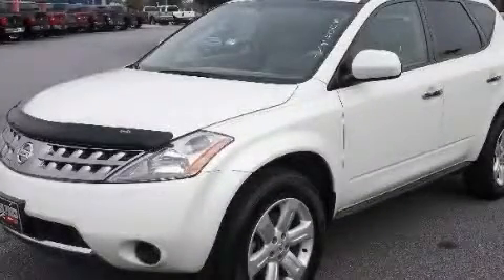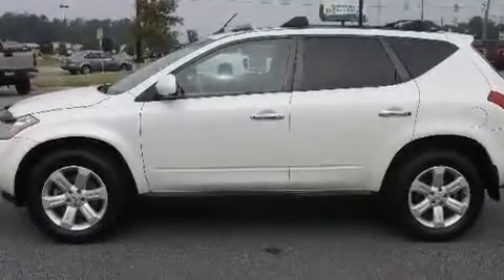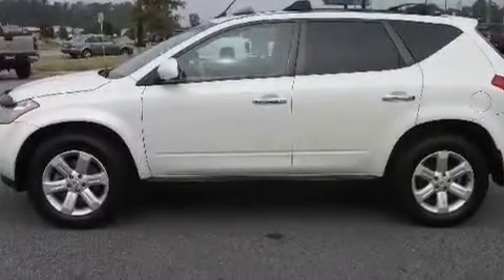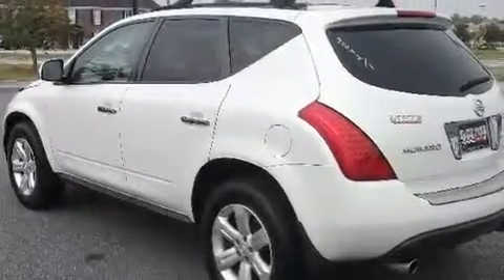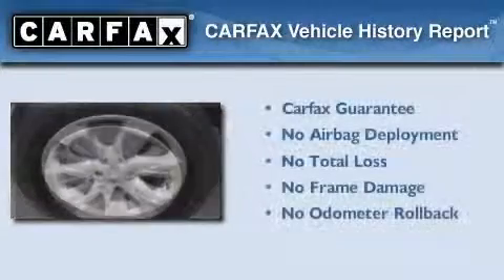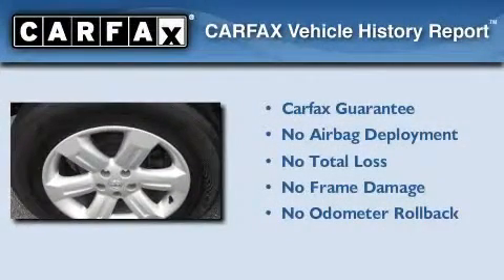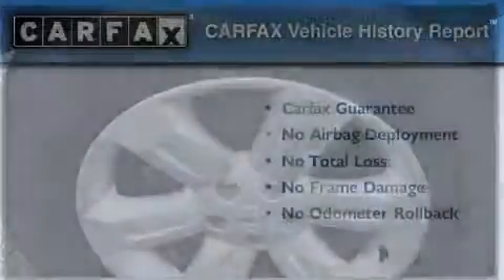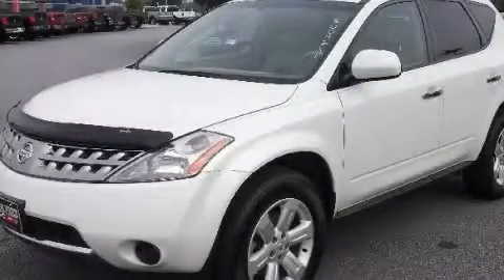Pre-Owned 2006 Nissan Murano Loganville GA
Year: 2006
 Make: Nissan
 Model: Murano
 Engine: Gas V6 3.5L/214
 Trans.: Variable
 Exterior: Glacier Pearl
 Miles: 92,212

 http://

 2006 Nissan Murano Loganville GA